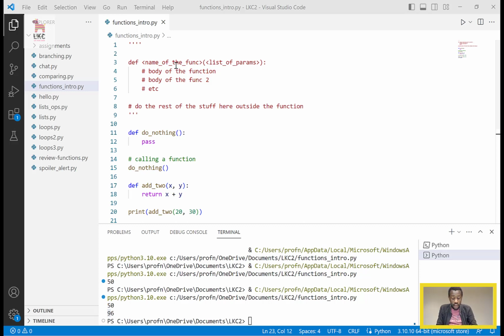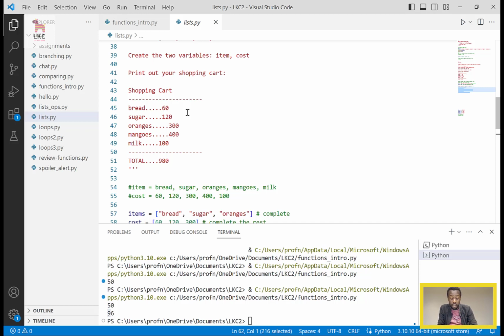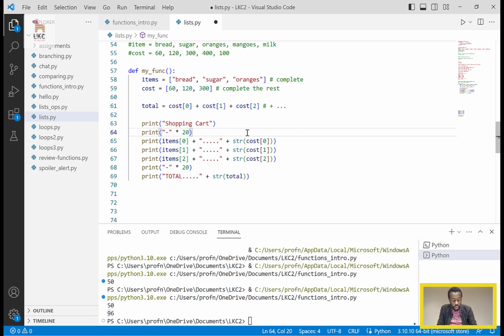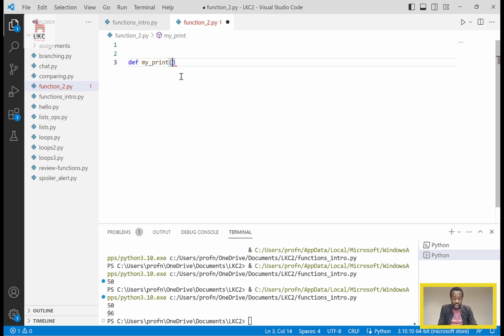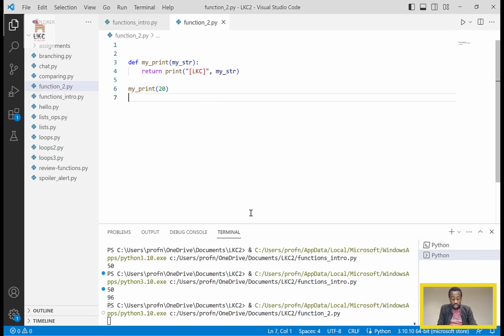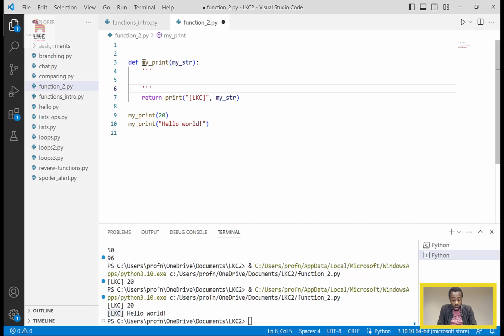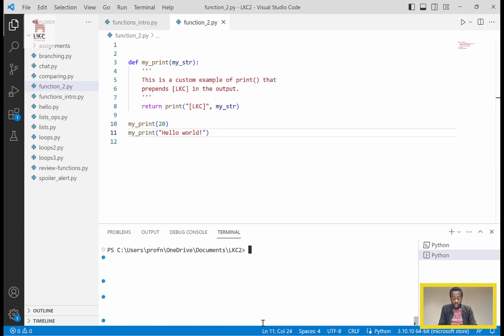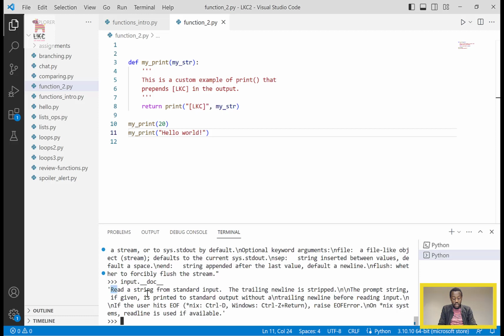02.24 - Functions II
In this lesson, we continue with the introduction on functions, looking at a few more examples of functions. And we also talk about documenting functions using "doc-strings".